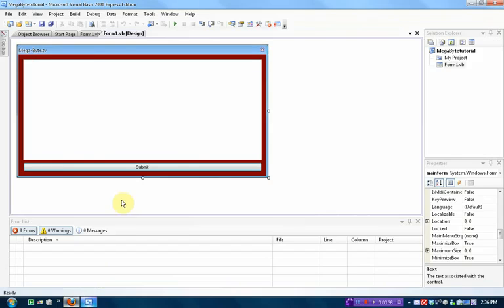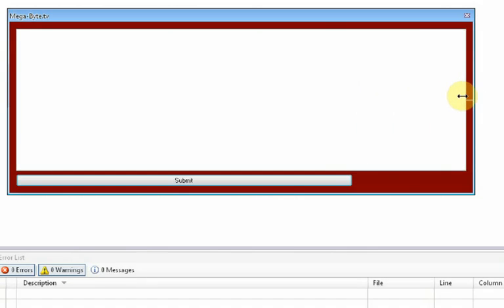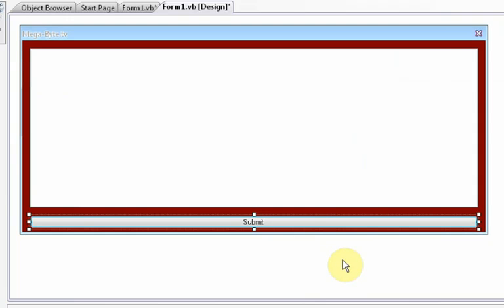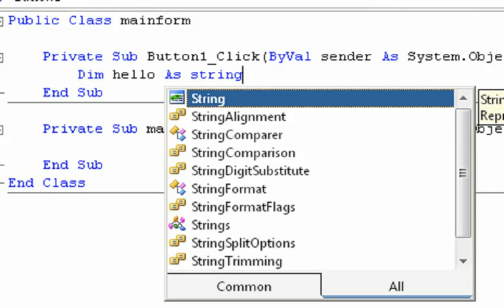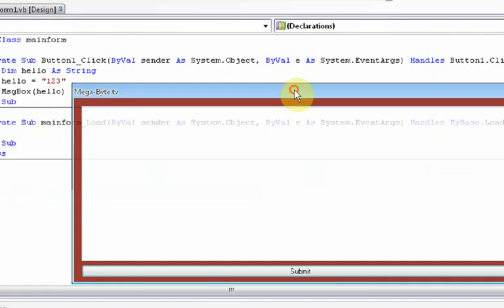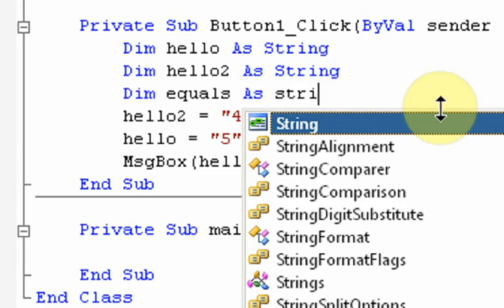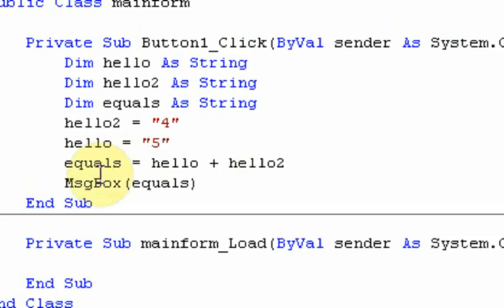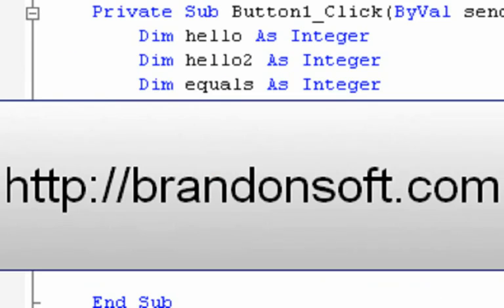How to create your own Software part 3 Variables Anchoring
Variables Anchoring